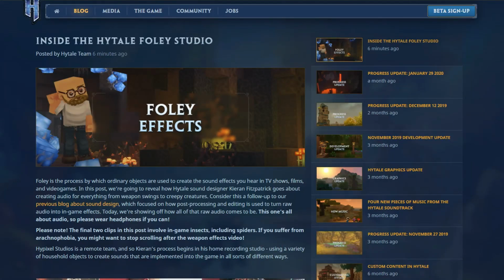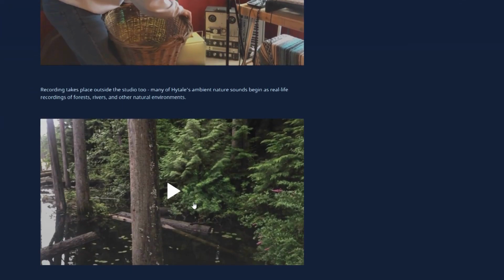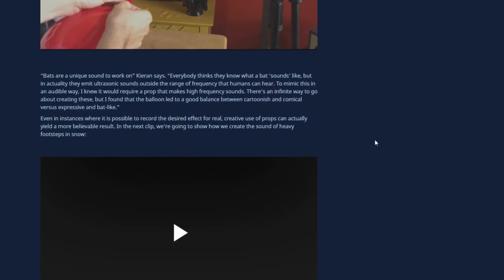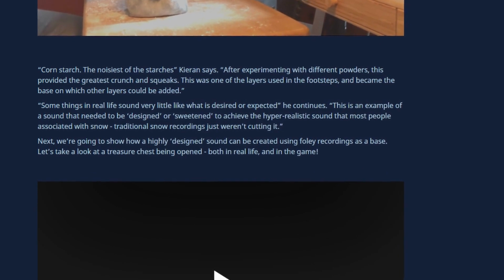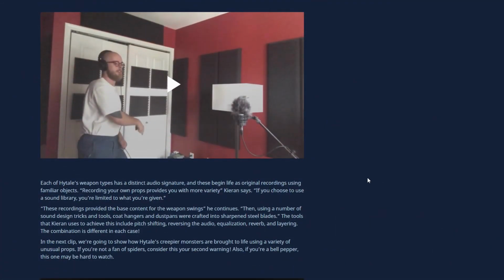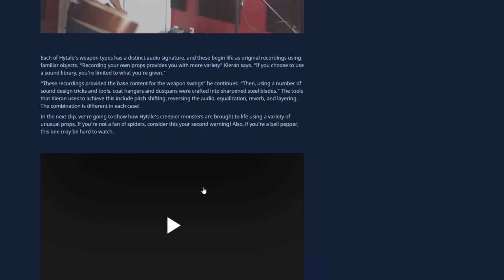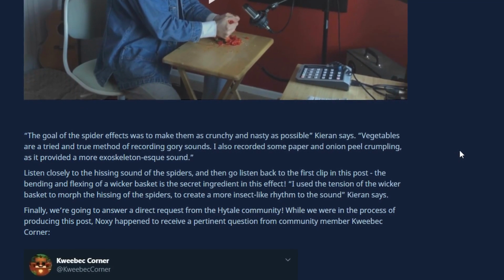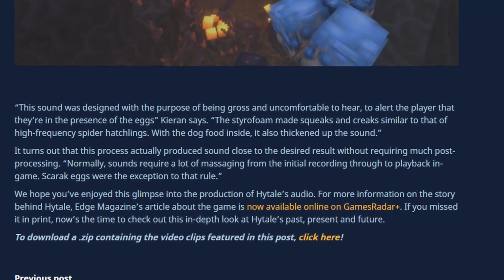HYTALE Foley Studio Sound Design Blog Post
Hey everyone CanadianFlash here and in todays video I am going to be going over Hytales newest blog post which is the Foley Studio Sound Design blog post.
This blog post goes over everything about how they create certain sounds for example spider sounds and scarak eggs.